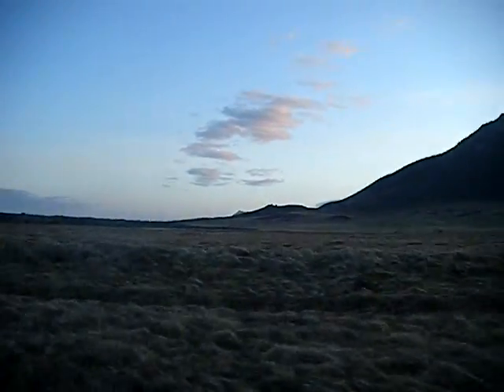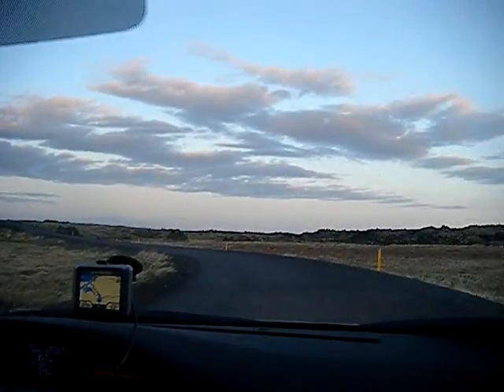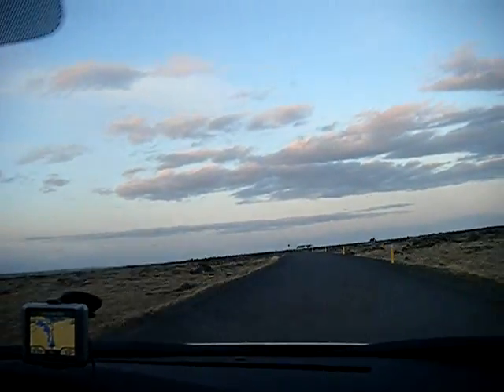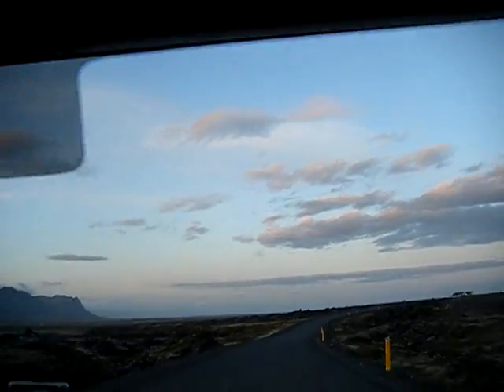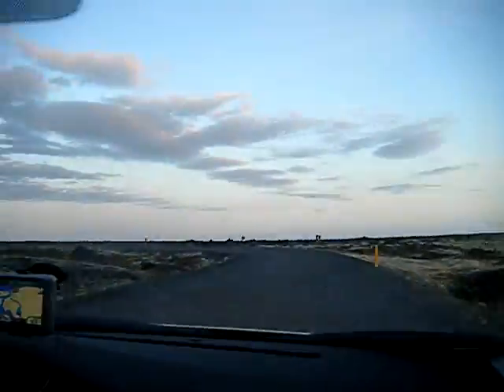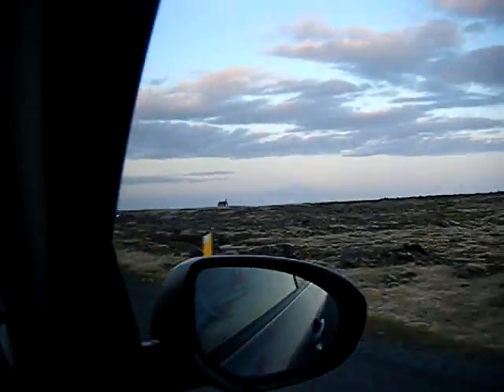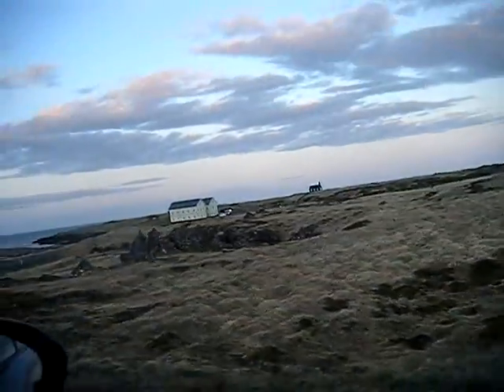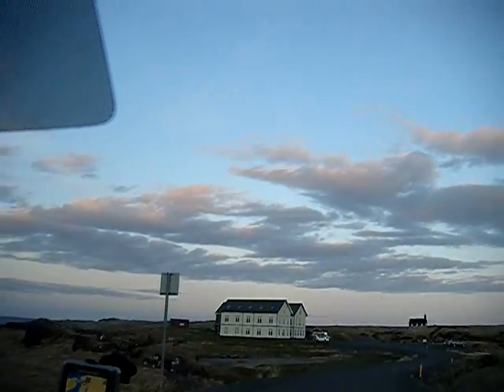Car Vlog 5 - May 29, 2011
Headed back to Hotel Budir